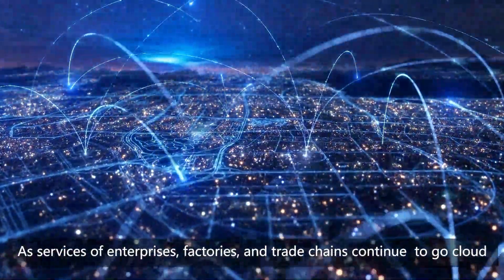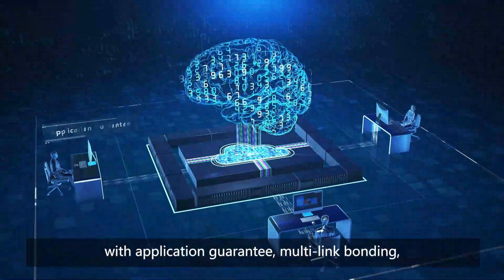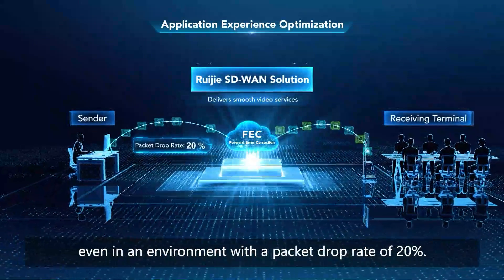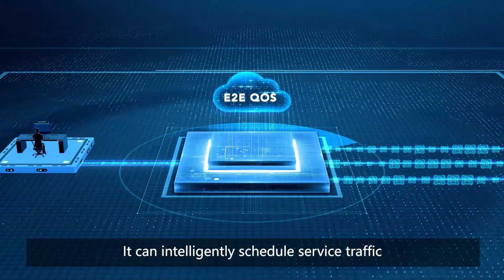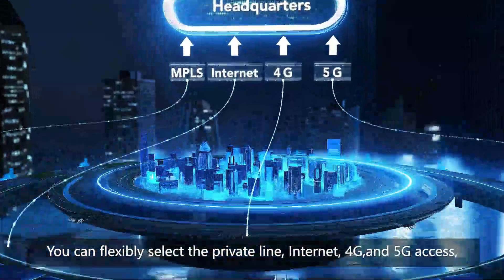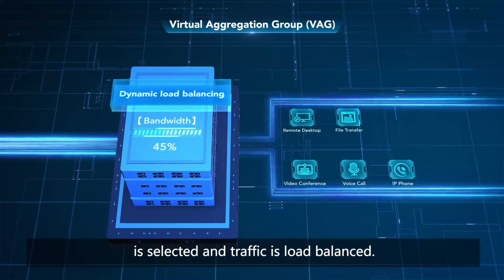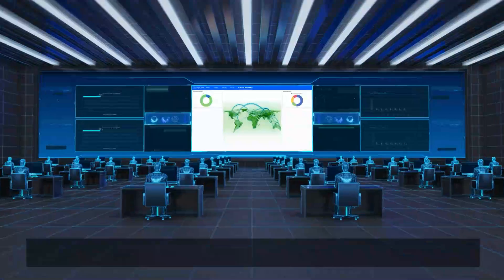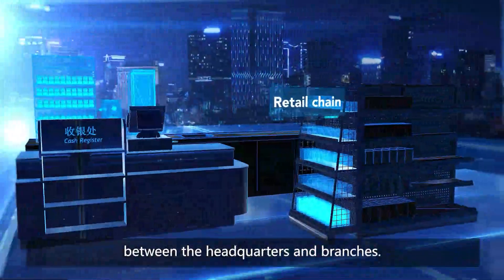Ruijie SD-WAN Solution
Ruijie SD-WAN solution interconnects the headquarters and branches. It helps an enterprise to build an interconnected network with application guarantee, multi-link bonding, and easy deployment & maintenance.